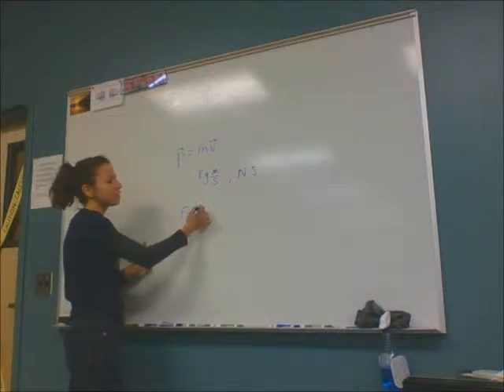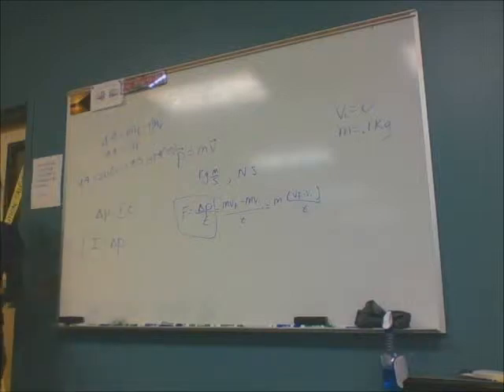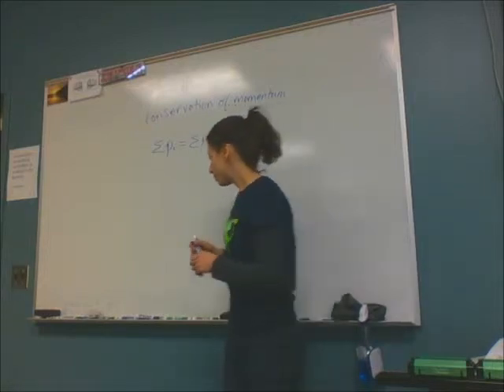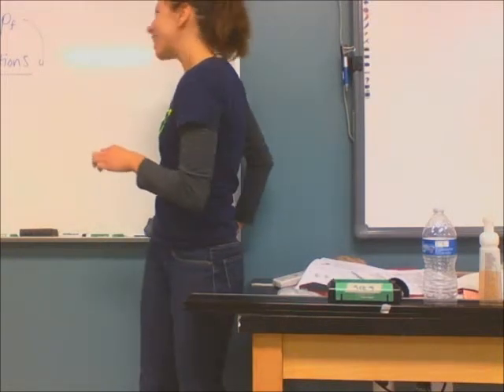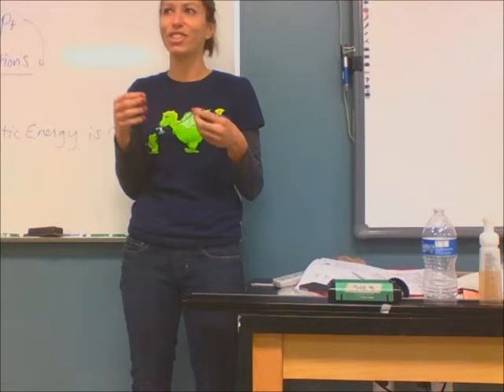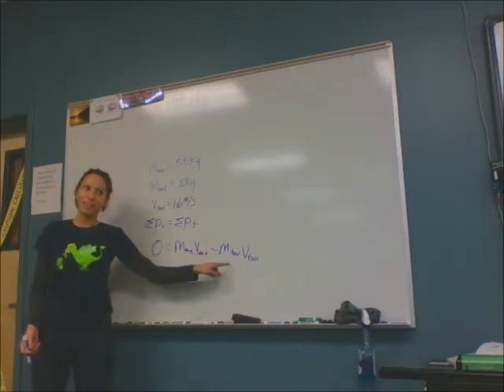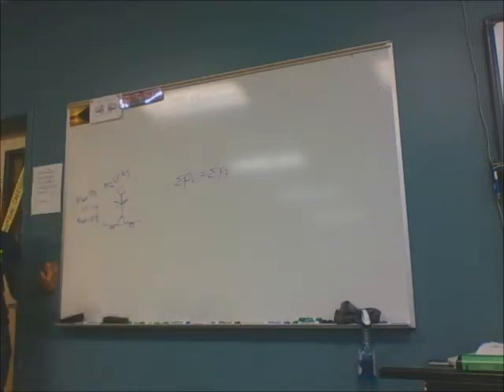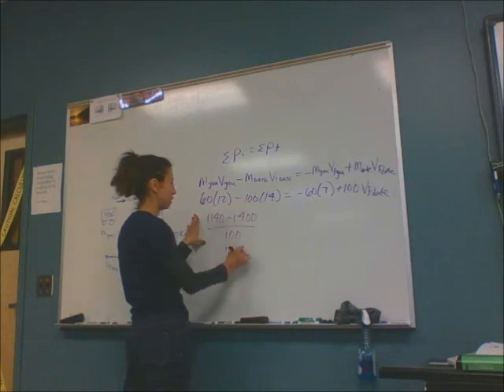Honors Conservation of Momentum